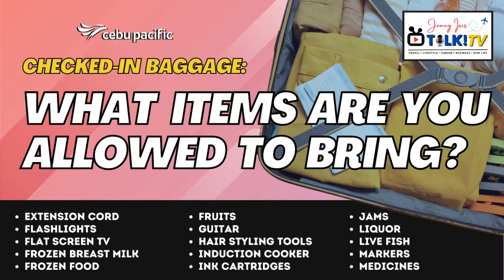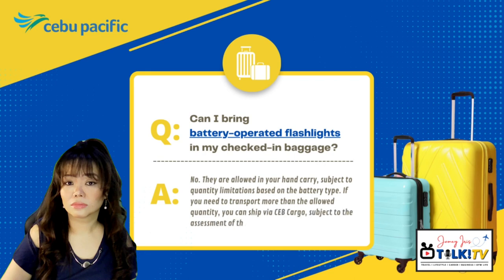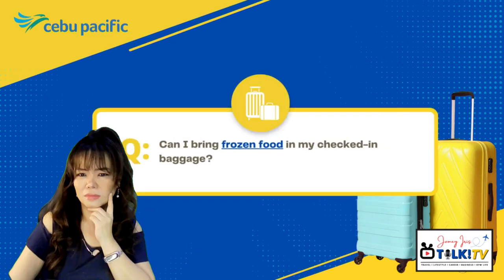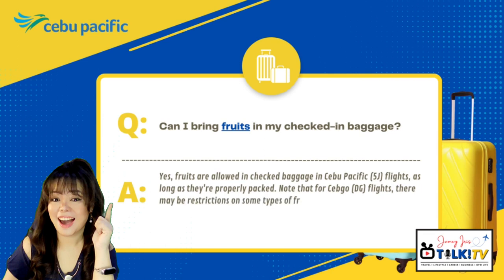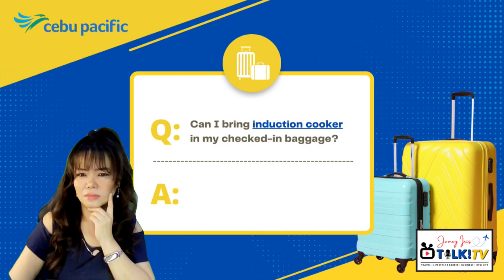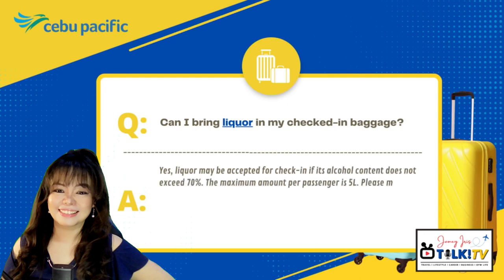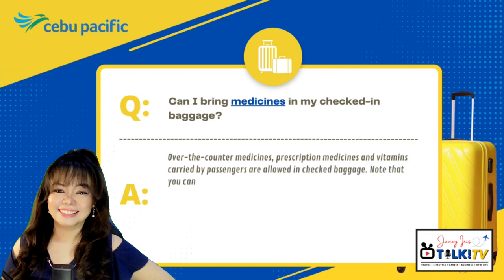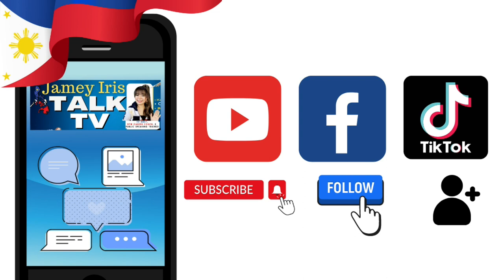Cebu Pacific Checked-in Baggage: What Items are You Allowed to Bring? (Part 2)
NOTE: As travel protocols change from time to time, please ensure to regularly check any travel restrictions and guidelines from your country and airline that may impact your travel plans.

UPDATE:
CURRENCY REGULATIONS
☛ A person may import or export, or bring with him into or take out of the country
legal tender Philippine notes and coins, checks, money order and other bills of
exchange drawn in pesos in amount not exceeding PHP 50,000 without prior
authorization by the Bangko Sentral ng Pilipinas (BSP). Amounts in excess of
said limit shall require prior written authorization from the BSP.

☛ From the Manual Customs Declaration Form is shown in this video, mentioned only P10,000. However, the updated form as mentioned above, may not exceed P50,000.

Magandang araw sa’yo, Kabayan at Kaibigan!

Jamey Iris TALK TV aims to share helpful videos that will discuss any of the following:

☛ News Updates
☛ Travel Guide and Tutorials
☛ Business and Side Hustles
☛ Make Money From Home
☛ Success Tips and Stories For OFWs and ROFs

Emergency Use Authorization (EUA) List of COVID-19 Vaccines Issued by the Philippine Food and Drug Administration (FDA)

COVID-19 Vaccines with World Health Organization (WHO) Emergency Use Listing

Facebook Page: OFWs and Balikbayan Updates TALK TV with Jamey Iris

Youtube 2: Job Search & Career Growth with Jamey Iris

If you find this video very helpful and informative, please click LIKE 👍 or SHARE 🤝 para sa iba pa nating kababayan.

Maraming salamat mga Kabayan at Kaibigan! God bless! Stay safe and healthy!

Keep watching! Thank you!